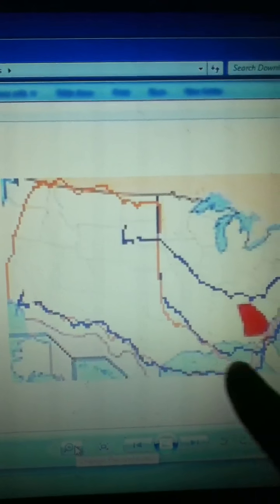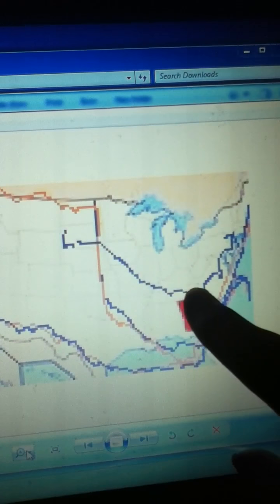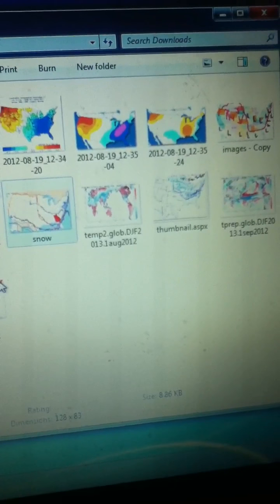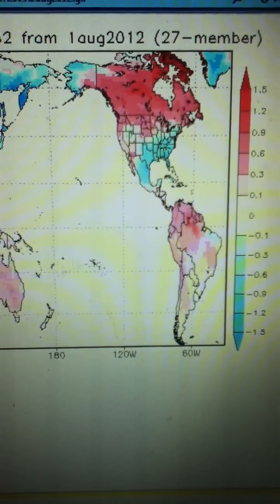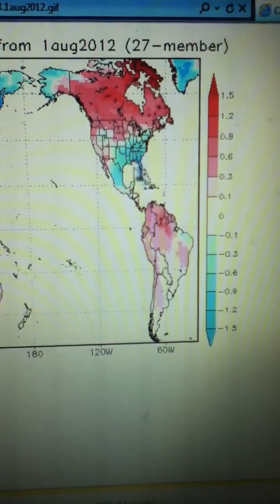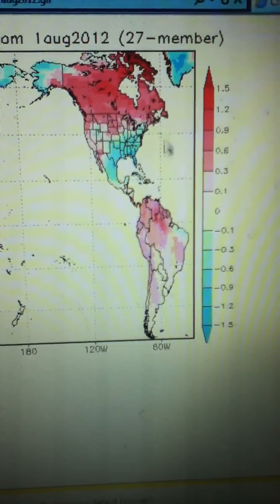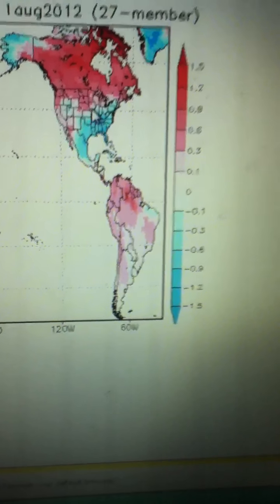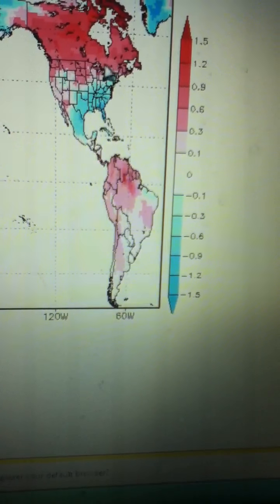Winter 2011 2012 outlook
Explan El Niño and winter fall mouth